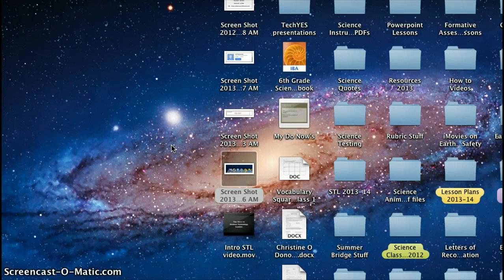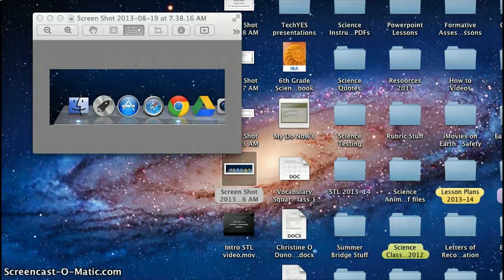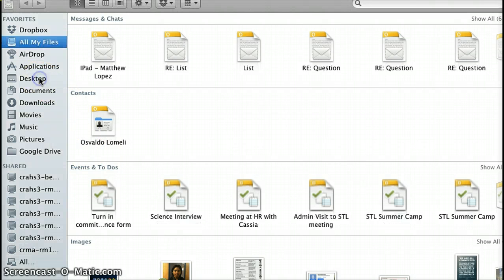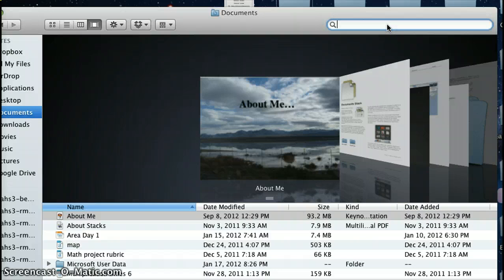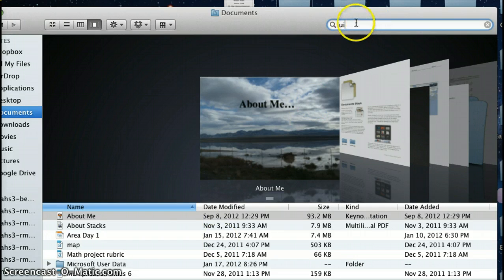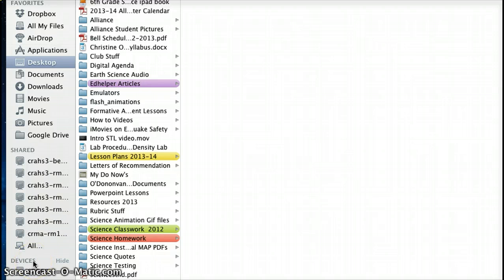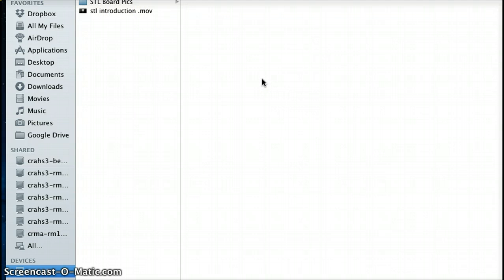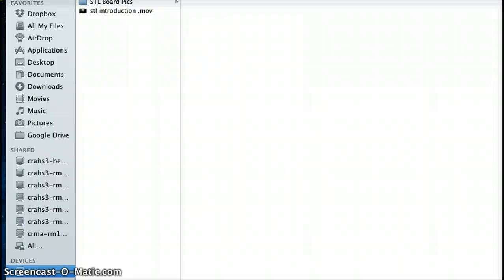How to Find a Presentation in Finder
How to find a presentation